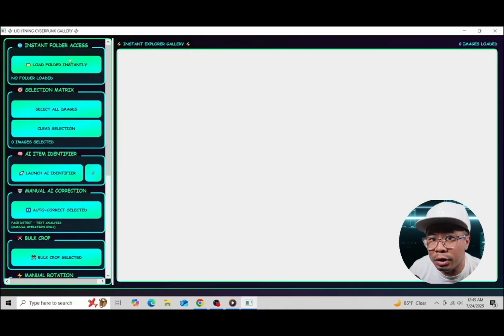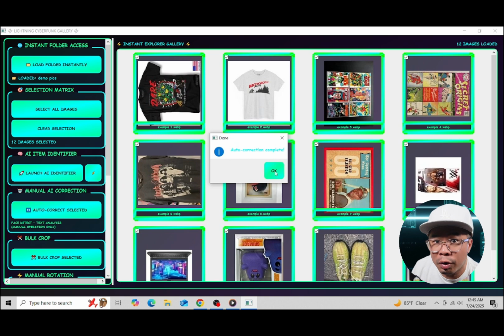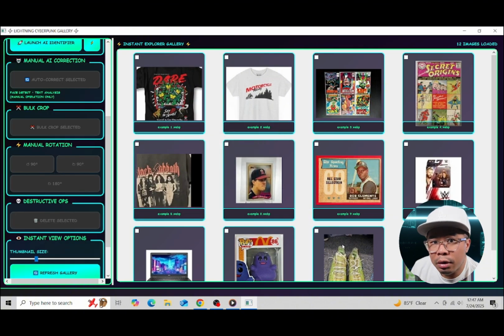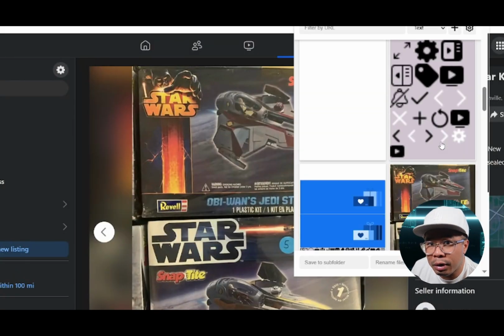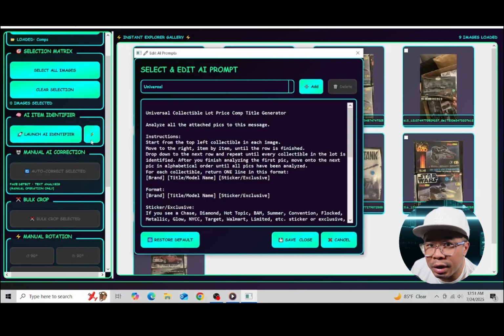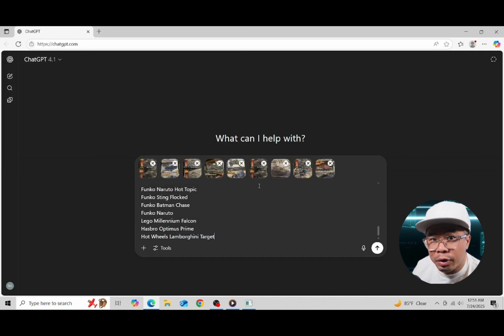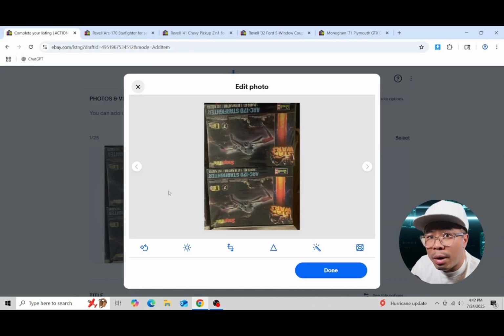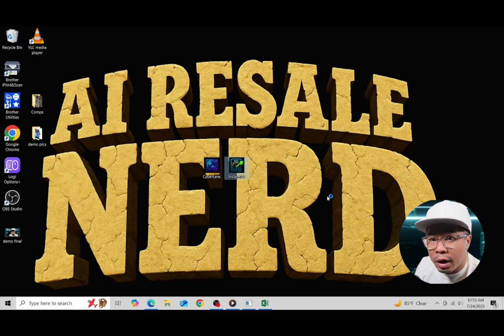AI Tool That Writes eBay Titles + Identifies Items (CyberLens Demo)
In this video, I’m dropping one of my best tools for resellers: CyberLens. It’s a fast, clean way to crop, rotate, and level your listing photos using facial and text recognition.

CyberLens helps you bulk-edit your listing photos fast. It also pairs with my other tools to help you generate optimized eBay titles and spot items worth flipping, whether you're sourcing from Facebook Marketplace, garage sales, or big hauls.

If you're listing Trading Cards, Hot Wheels, or random collectibles, this tool saves you time and helps you move faster with better ROI.